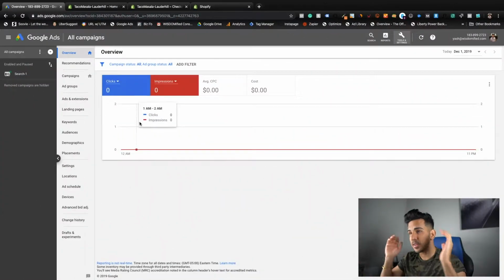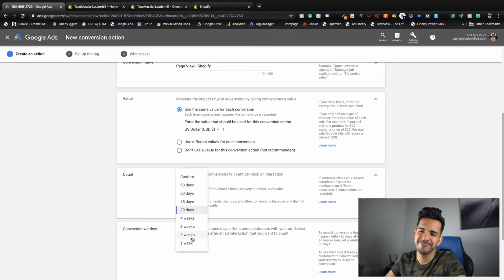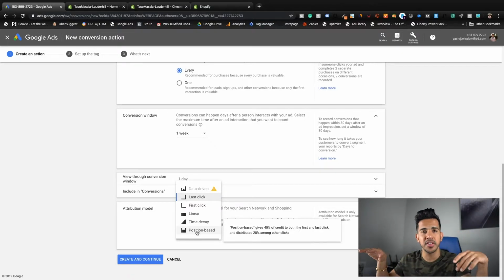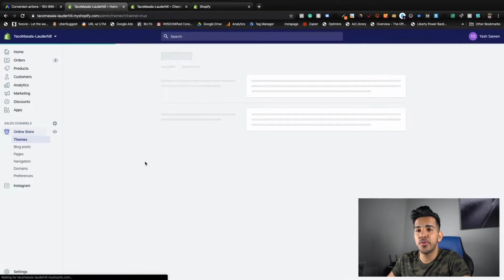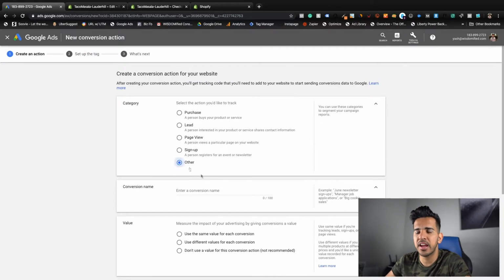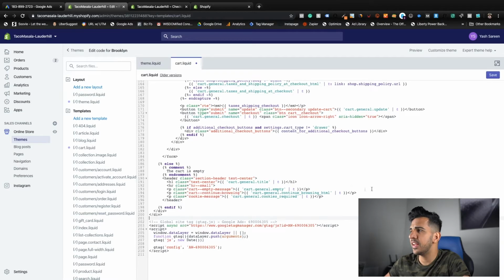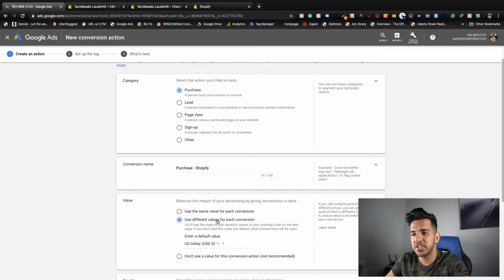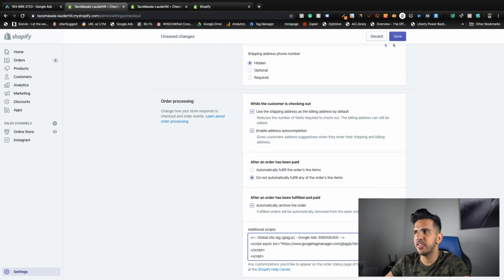Google Conversion Tracking for your Shopify Store! Easiest Way. Track Google Ads | Yash Sareen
If you are running Google Ads then you must make sure that you are tracking how your ads are doing.
In this particular video, I (Yash Sareen) go over different tracking that you must have in your Shopify store in order for your Google Ads to be profitable in 2019 / 2020.

Google Ads is an awesome tool for your online store, regardless of which host you are running your store on.